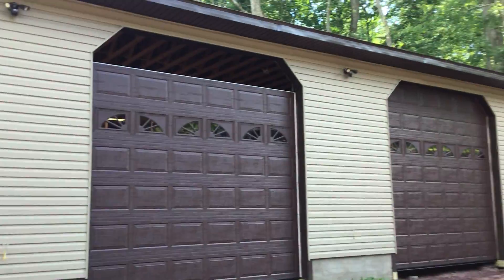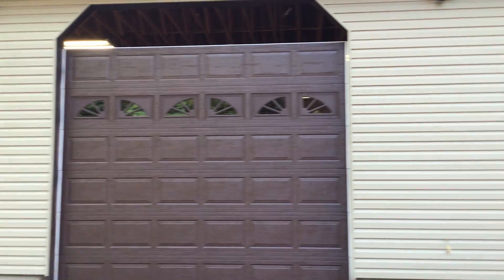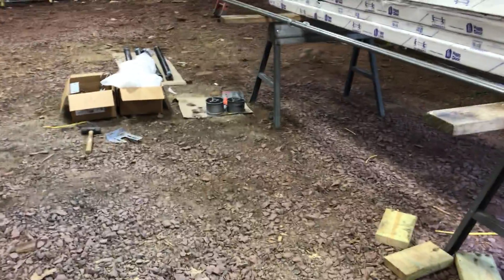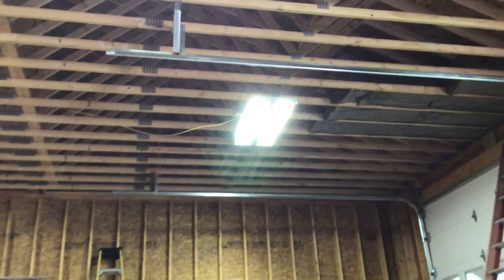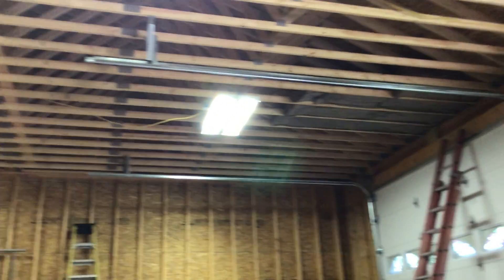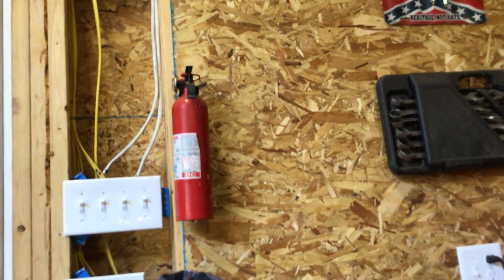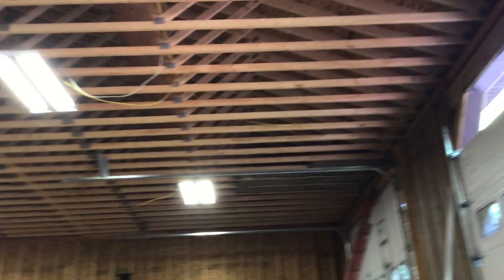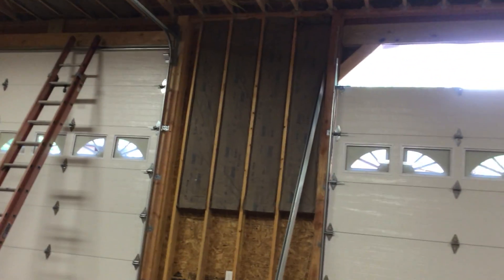Installing Garage Doors For My Dad!